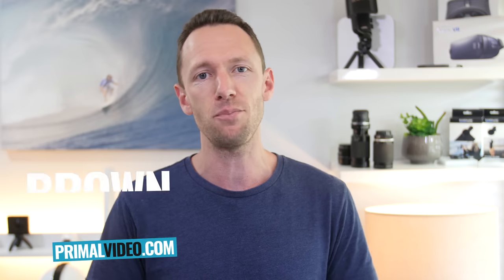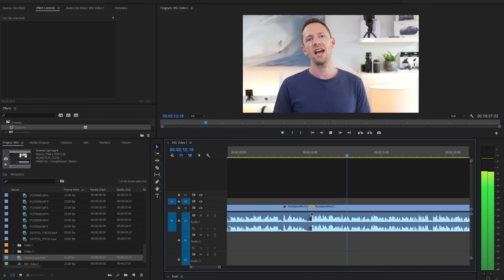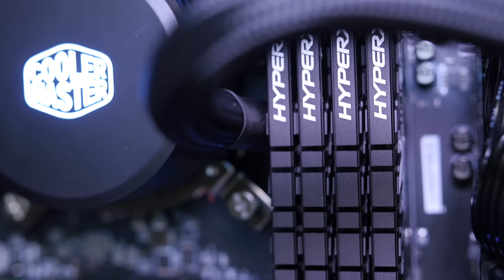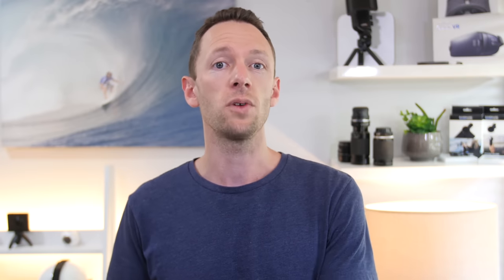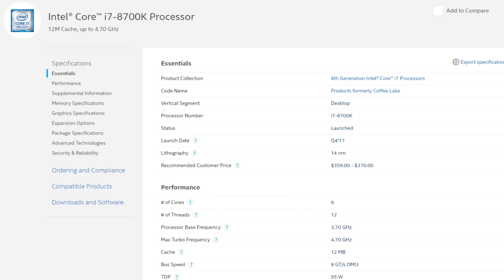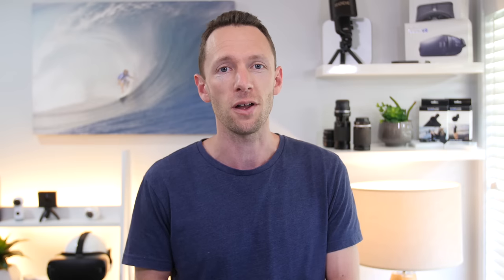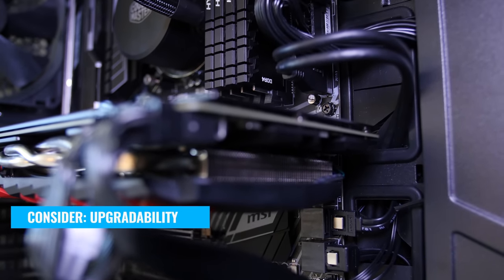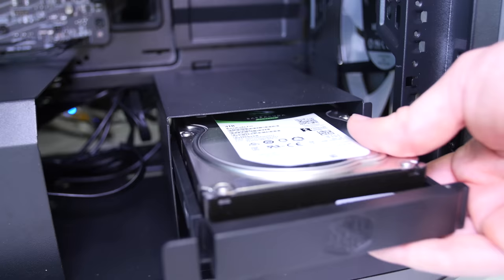Buying a PC for Video Editing: What You Need to Know!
Buying a PC for Video Editing? Here’s everything you need for the best video editing performance, whether you’re building yourself or buying a pre-built computer.

What’s in our PC Build? ** Gear provided by MSI **:
► Motherboard: MSI Z370 SLI PLUS (Amazon)
► CPU: Intel Core i7 8700K 3.7GHz 6 Cores (Amazon)
► RAM: Kingston PREDATOR: 4x 8GB (32GB) @ 3000MHz (Amazon)
► Graphics Card: NVIDIA MSI GTX 1080 Gaming X 8GB GDDR5X (Amazon)
► SSD: 256GB Intel 600P M.2 SSD (Amazon)
► HDD: Seagate BarraCuda Pro: 4TB (Amazon)
► Cooling: Cooler Master MASTERLIQUID 240 (Amazon)
► Case: Cooler Master H500P (Amazon)
► Power Supply: Cooler Master V750 (Amazon)

What Software do we use to edit on PC?

** Gear Provided by MSI ** The PC in this video and all its components were provided by MSI. We were looking to upgrade one of our PC’s, and MSI reached out offering to send us some of their awesome gear. We provided them with our standard terms (TL;DR version: “Sounds great, BUT we will only ever present our full, unfiltered, unbiased opinions - both good and bad”). Not only did they agree, they insisted we go all out with our thoughts on the good, the bad, the awesome & the ugly. They sent us the full PC, and we’ve been basking in its awesomeness ever since.